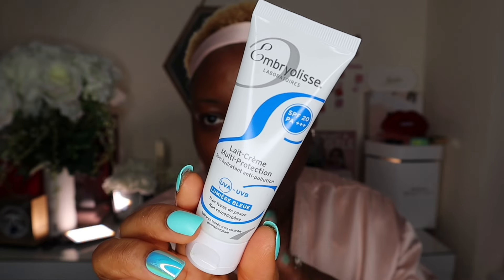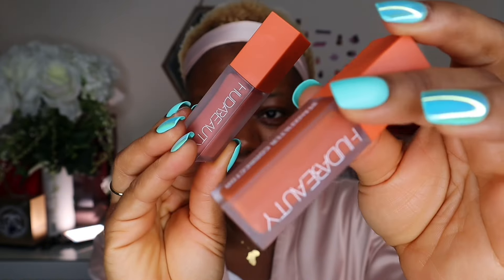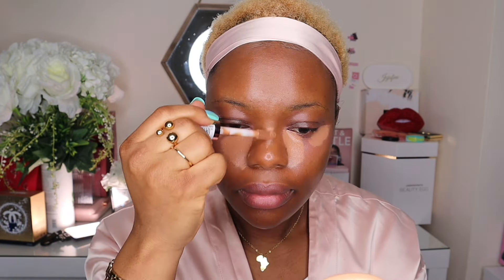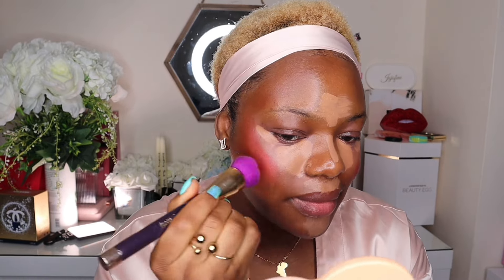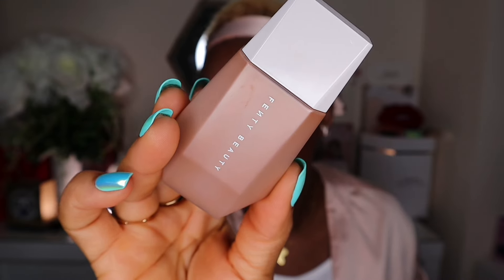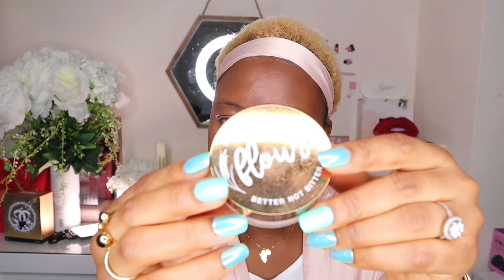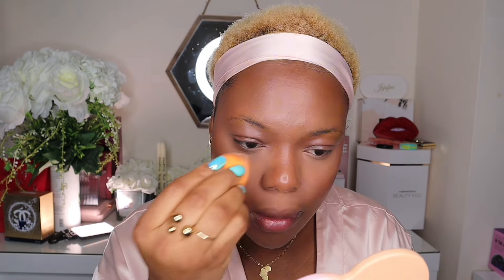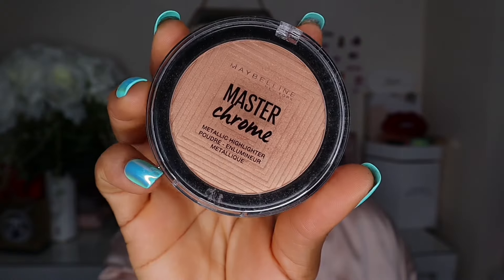TRYING UNDERPAINTING MAKEUP TECHNIQUE | Natural Makeup | WOC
BIBLE VERSE
And to know the love of Christ, which passeth knowledge, that ye might be filled with with all the fulness of God. Ephesians 3:19

Embryolisse Lait-Crème Multi-Protection SPF 20
Huda Beauty FAUXFILTER Color Corrector - Lychee
Makeup Revolution Conceal & Define Supersize Concealer  - 12
Made by Mitchell Curve Case Palette - Deep
Fenty Beauty Eaze Drop Blurring Skin Tint - 20
Beauty Bakeries Flour Setting Powder - Cassava Flour (Yellow)
Colourpop cheek palette - sweet roll
Maybelline Master Chrome Highlighter 150 Molten Bronze